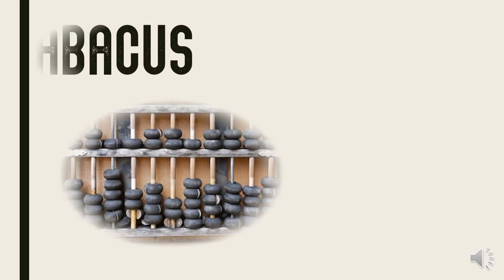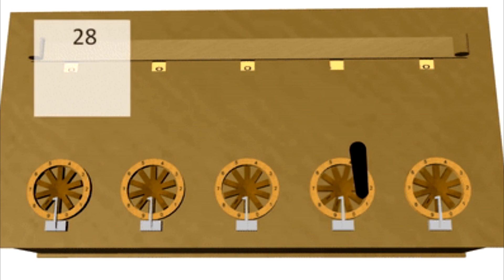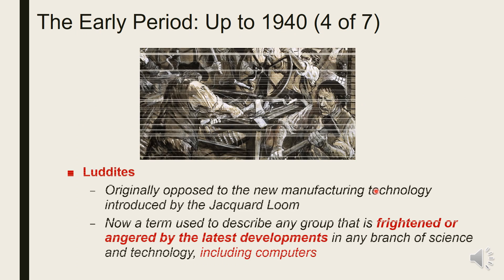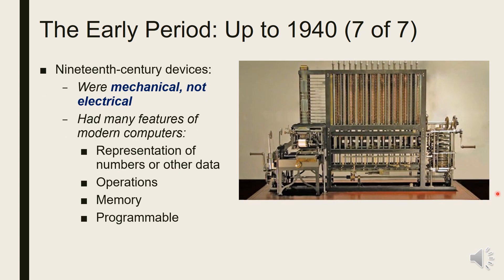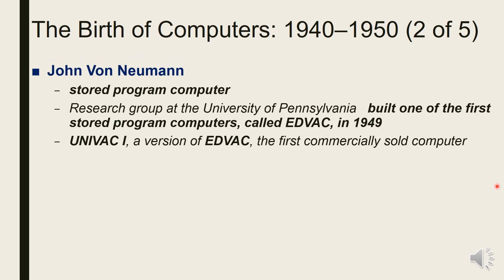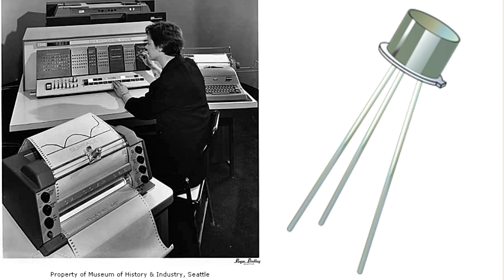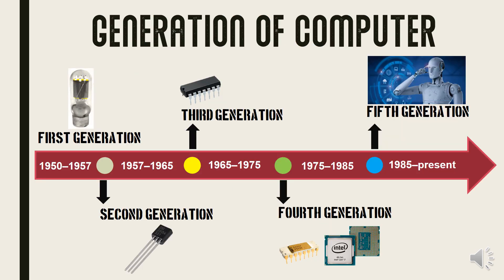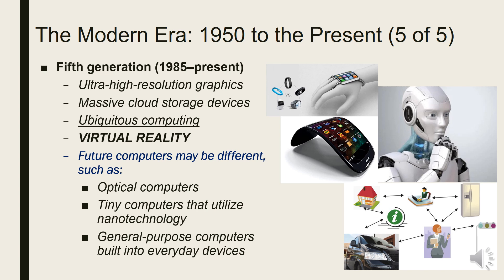Brief History of Computing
Generation of Computers
Get to know more about computer that are being used from 1st Generation or the first type of computing device up to the current generation computing devices.